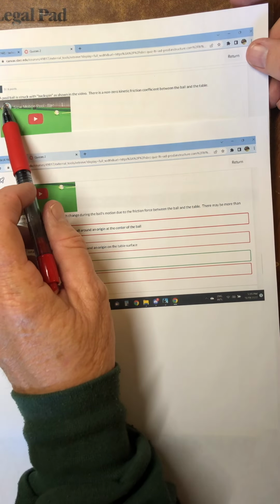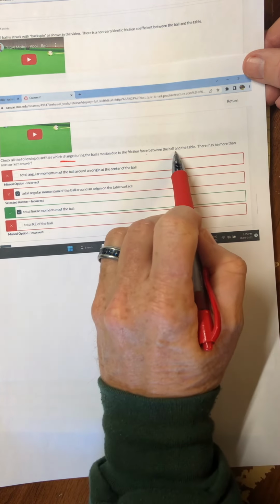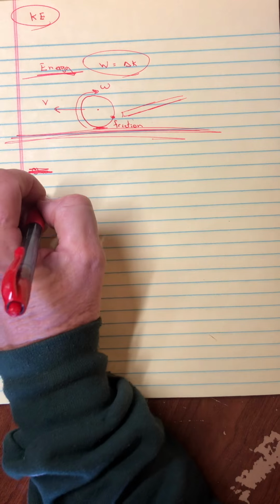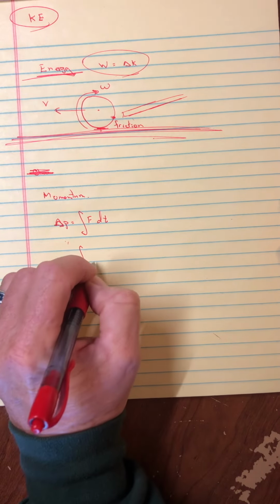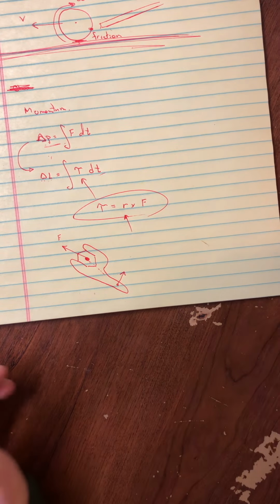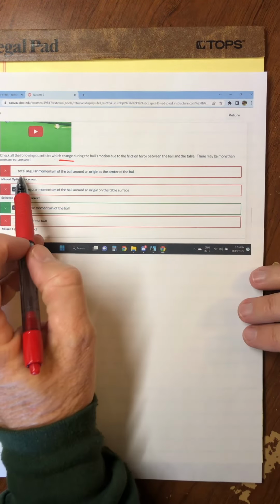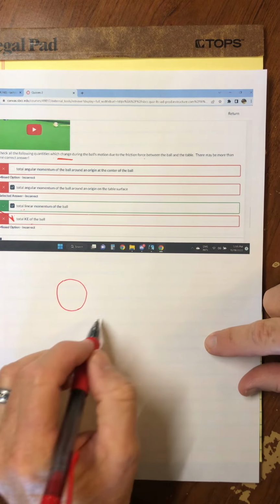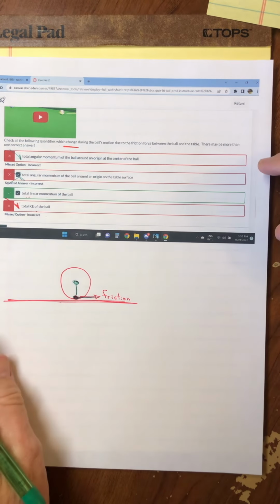Physics 121 week 12 quiz #4 spinning pool ball